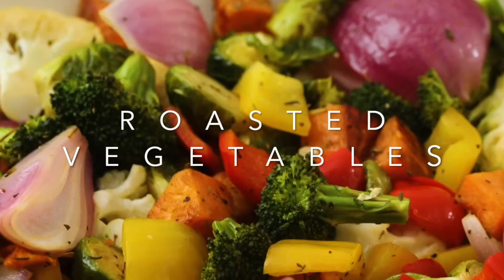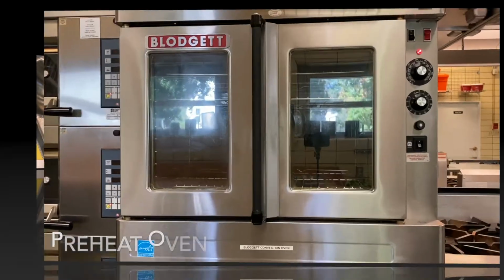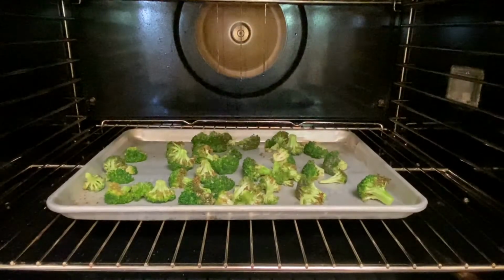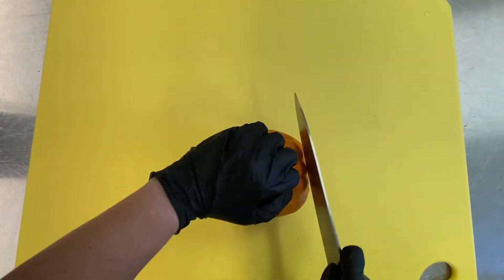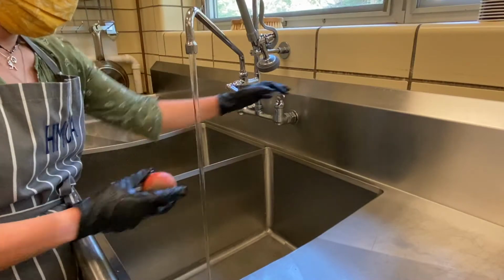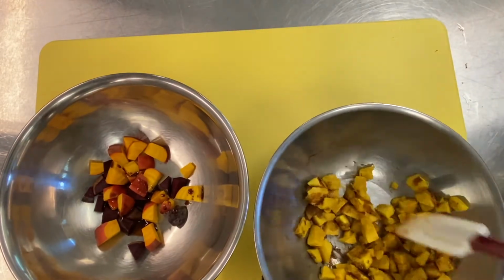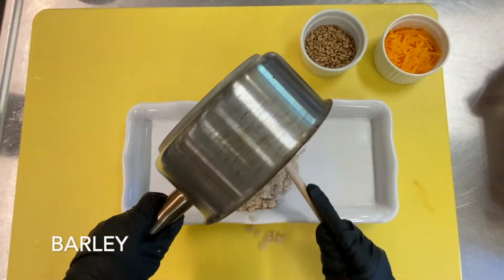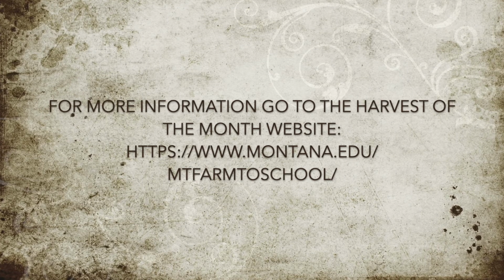How To: Roasted Vegetables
This video has been supported in part by the Food and Nutrition Service, U.S. Department of Agriculture. USDA is an equal opportunity provider, employer, and lender.